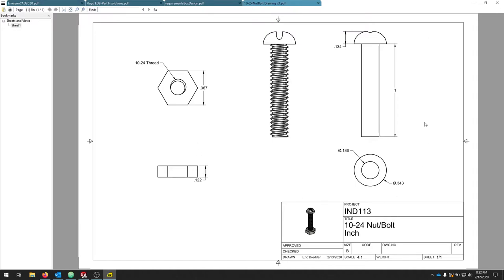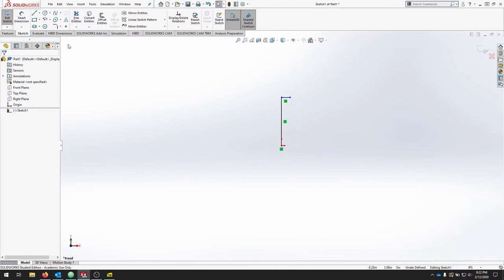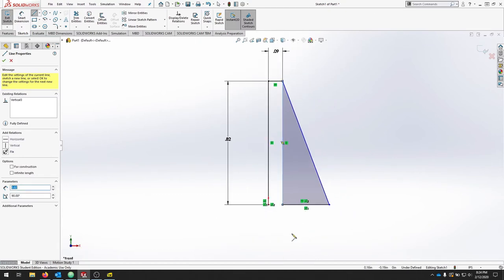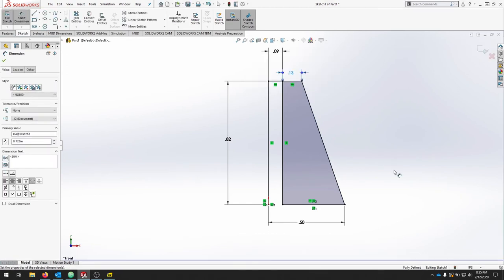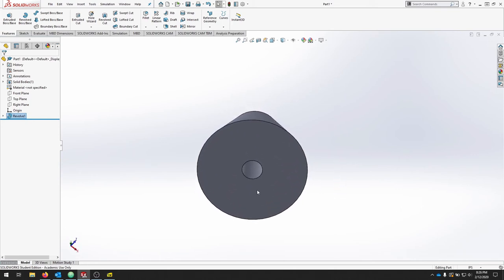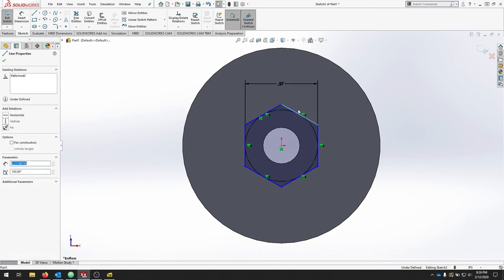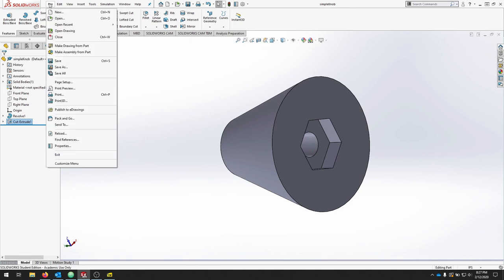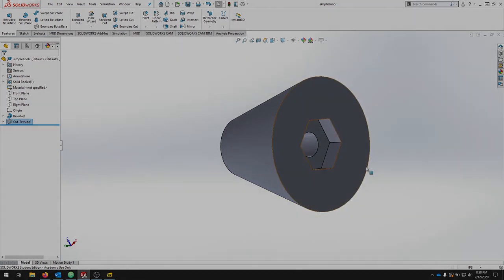Drawer Knob - 3D Revolve in Solidworks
Using Solidworks 2019 to create a simple drawer knob to be 3D printed.